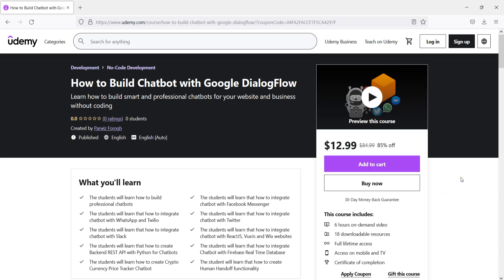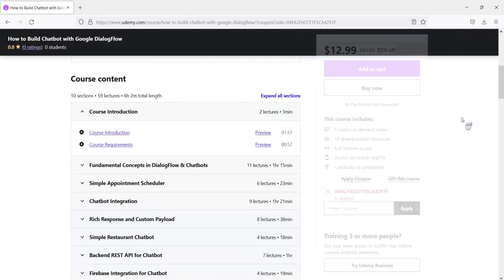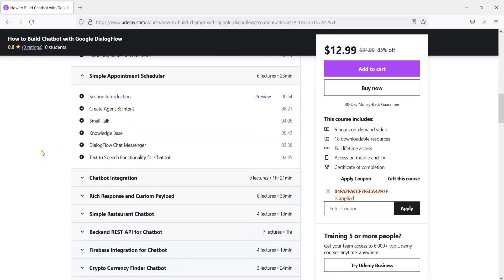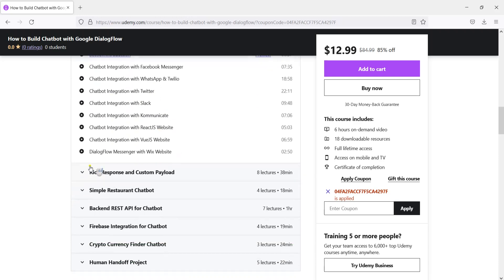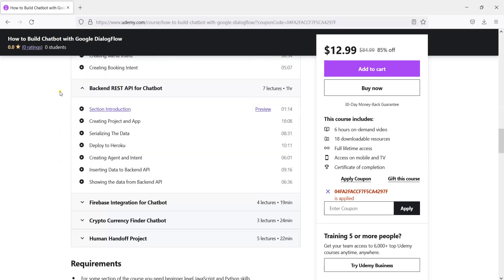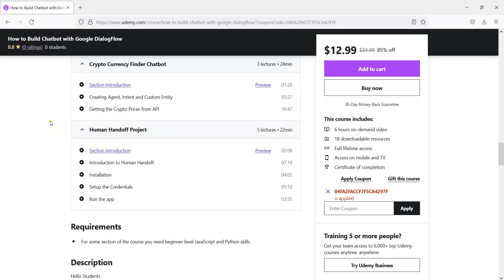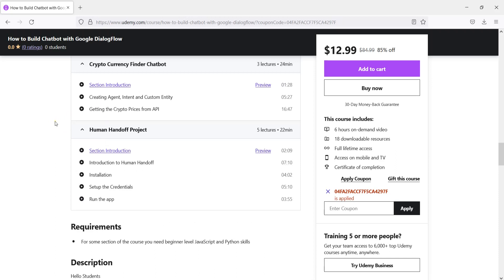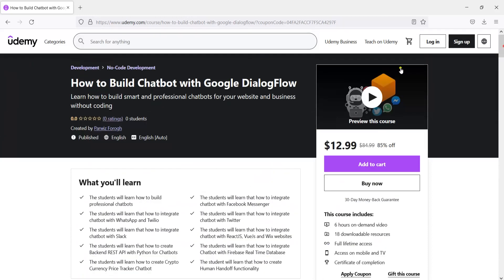How to Build Chatbot Course in Udemy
Join How to Build Chatbot with Google DialogFlow Course

In this video iam going to introduce my another course at name of How to Build Chatbot with Google DialogFlow.